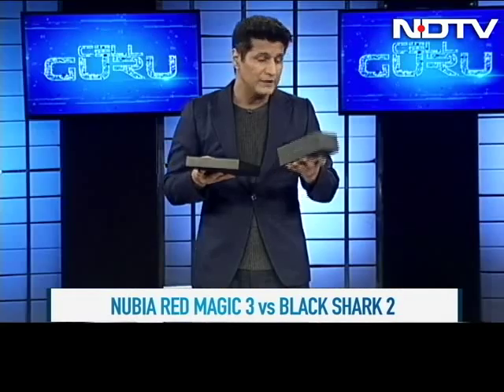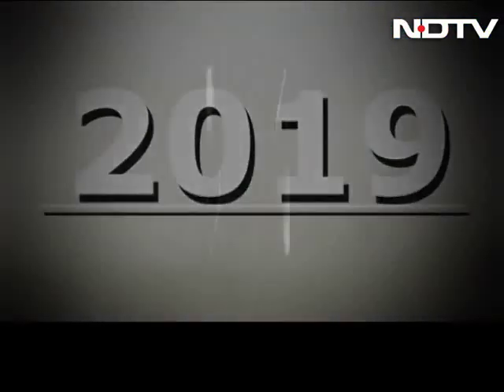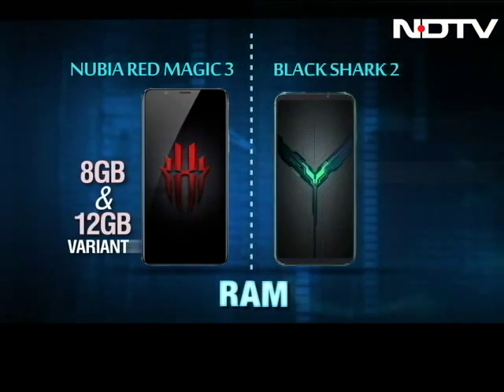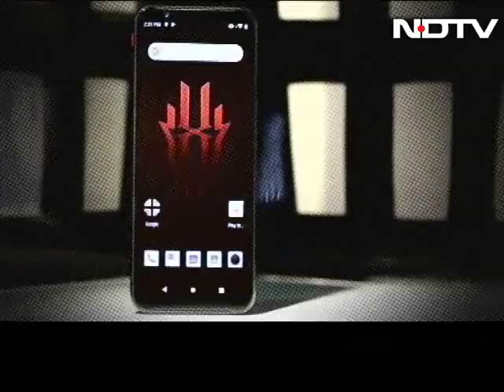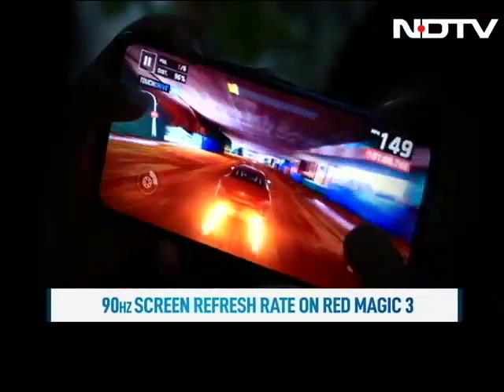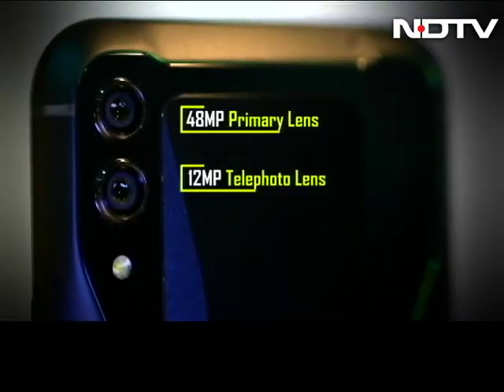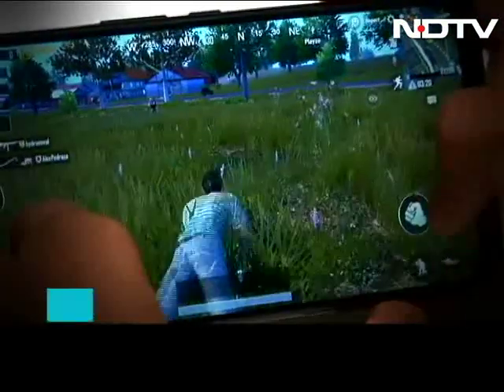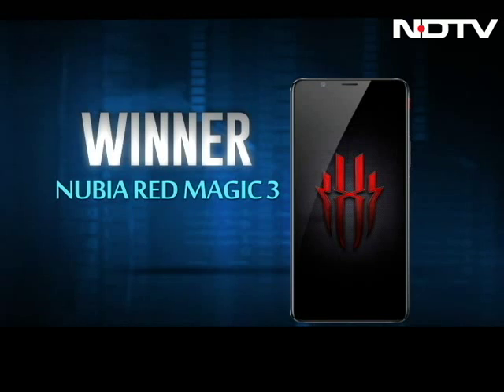Nubia Red Magic 3 vs Black Shark 2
The ultimate shootout between pure gaming phones. Both these phones come at a similar price point with near identical specs. But one is better than the other. Find out which one wins this battle.